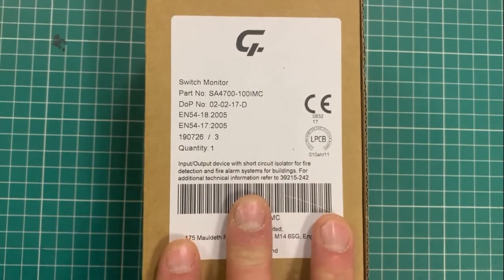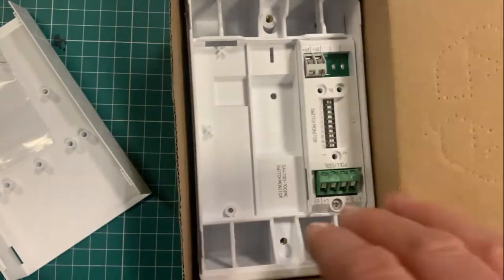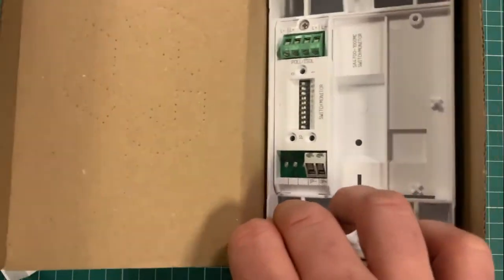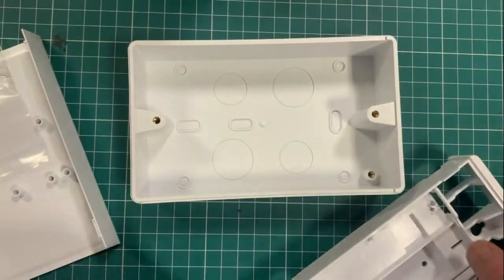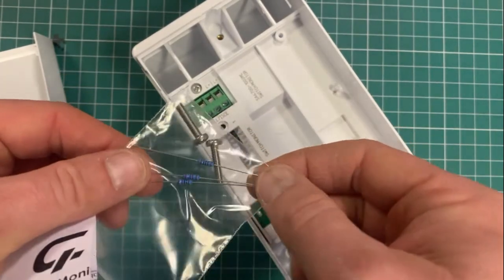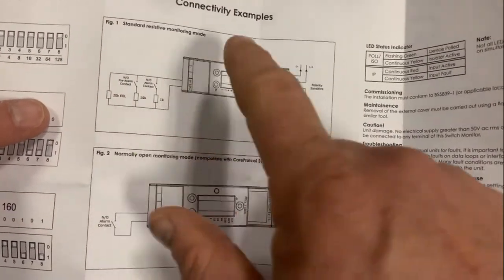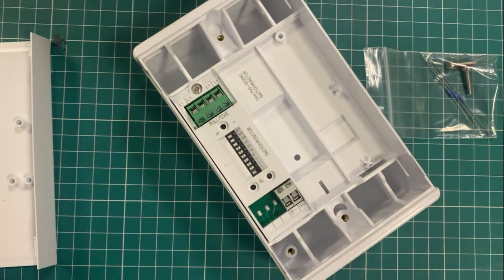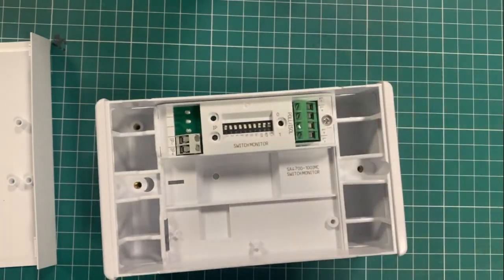Apollo XP95 Switch Monitor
Description
The XP95 Intelligent Switch Monitor is designed to monitor the state of one or more single pole, volt-free contacts connected on a single pair of cables to report the status. It has a selectable status reporting delay making it suitable for monitoring flow switches.